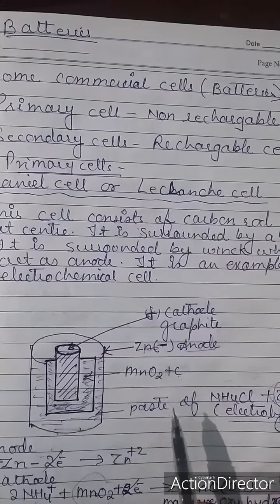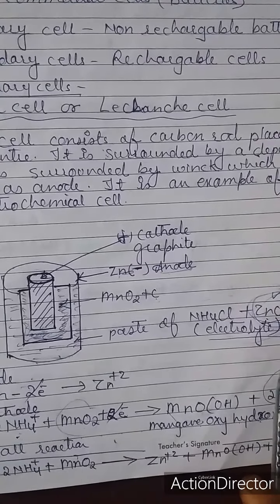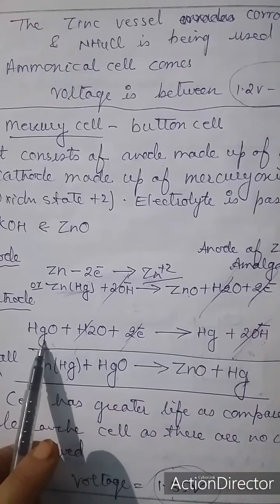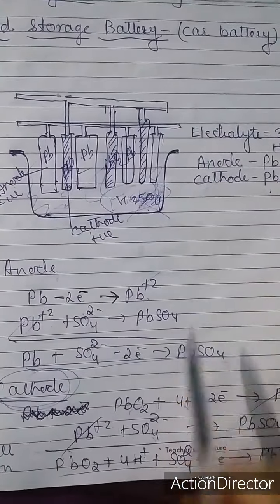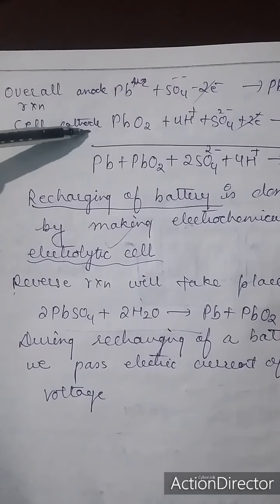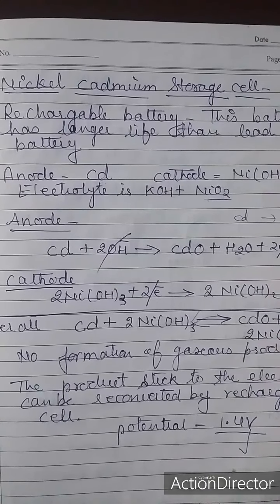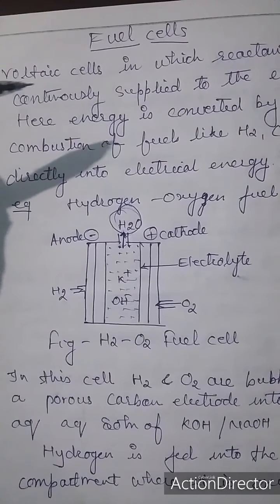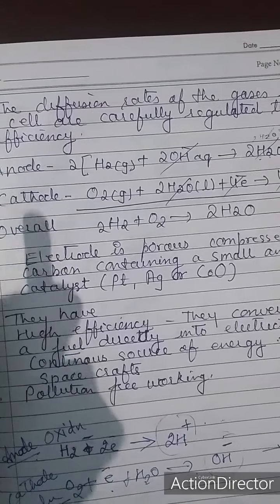Electrochemistry-Battery Primary and secondary cells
Class XII electro chemistry
Primary and secondary cells, rechargeable cells, non rechargeable cells, lead storage battery, mercury cells, Nickle cadmium battery, Fuel cells